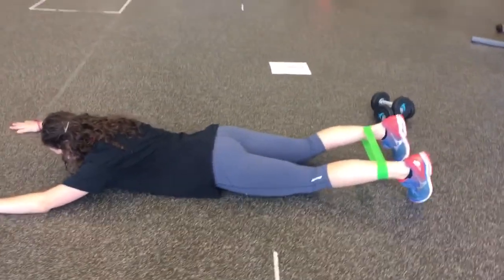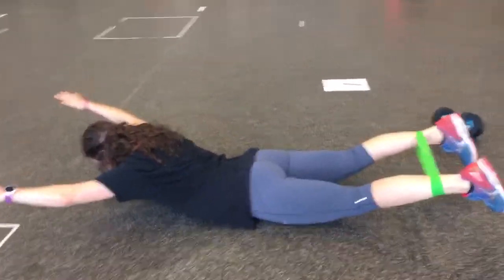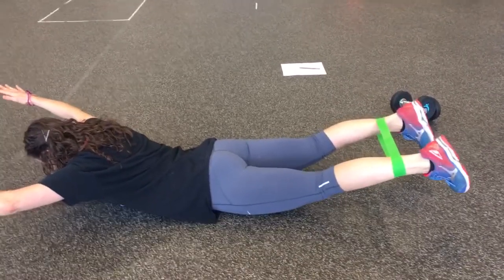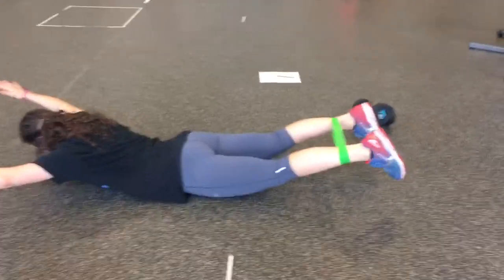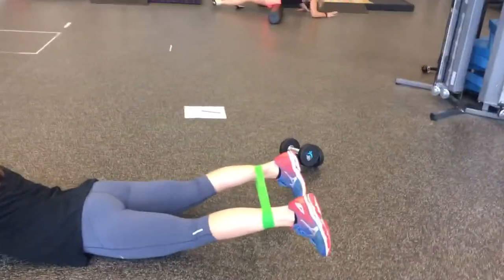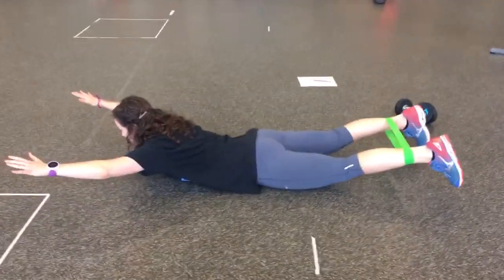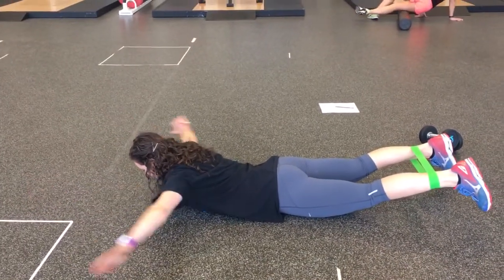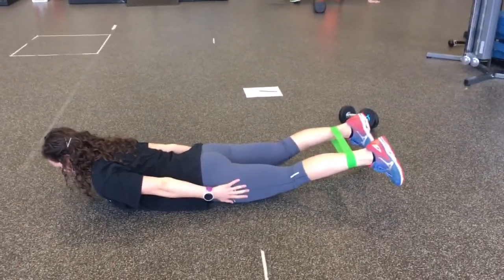Banded Superman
Sparc Gym
1765 OLD WEST BROAD ST BLDG 3
Athens, GA 30606